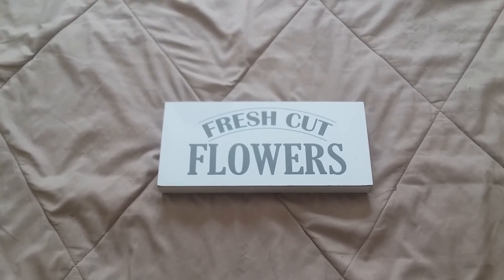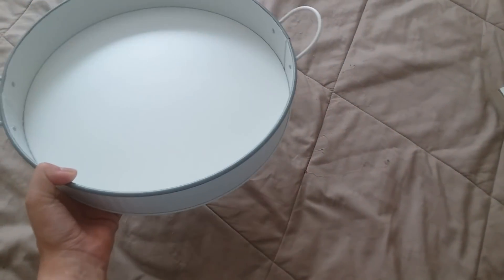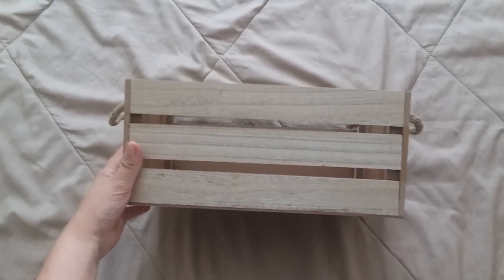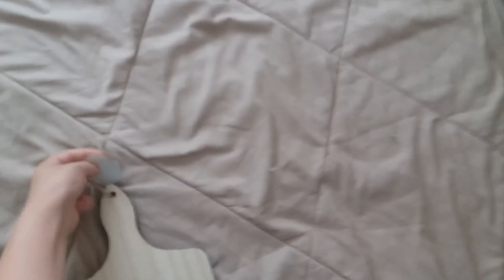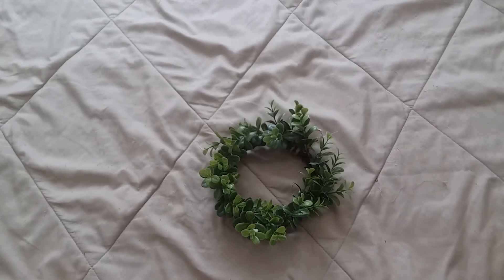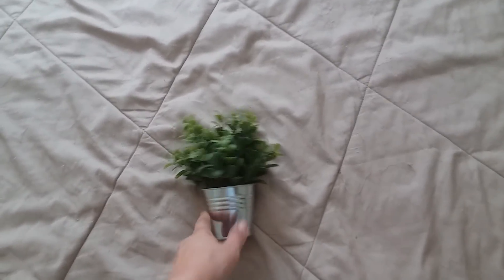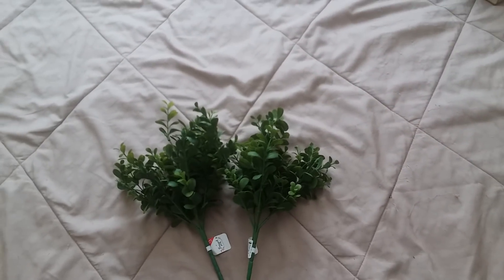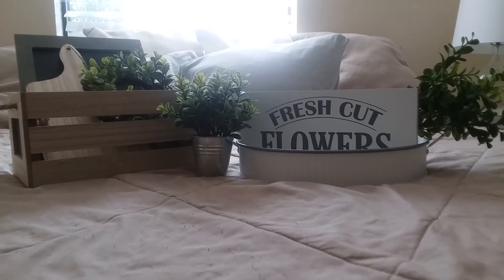Target Farmhouse Decor Dollar Spot | 2018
Target farmhouse décor dollar spot featuring target farmhouse décor. This décor has a lot of French farmhouse flair to it. Target has featured a lot of shabby chic farmhouse décor. Shabby chic farmhouse is such a fun style to have in your home and I love target is selling more and more of that style. I think these items also have a French country shabby chic style to them. French country shabby chic décor is so elegant and homey. In my channel I feature many French country shabby chic decorating ideas. the great things about the items in this video is that they help create French country decorating ideas on a budget. I love that I found all of this French farmhouse décor at target. after I found these items I got so many French country shabby chic decorating ideas. I love when I get inspired for French country decorating ideas. I simply love French country decorating.